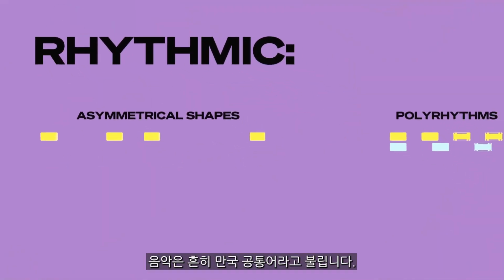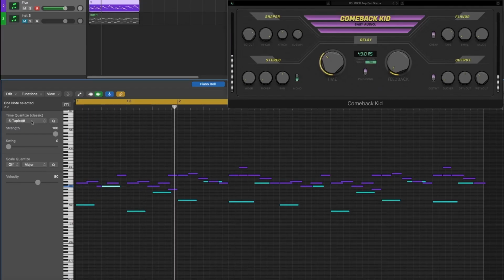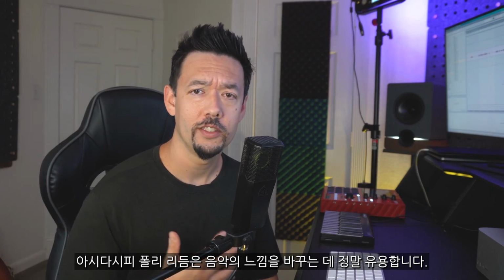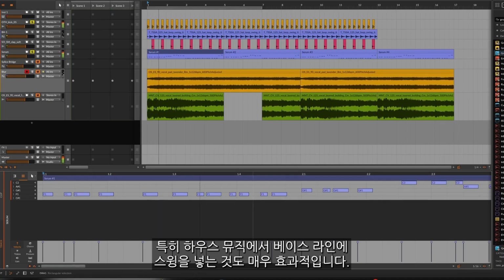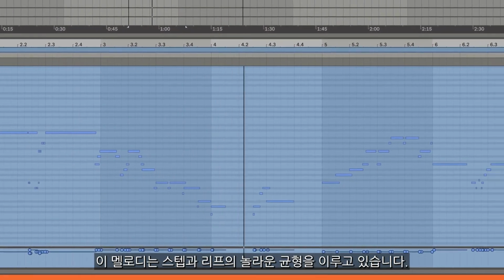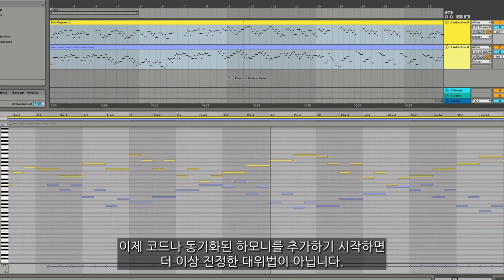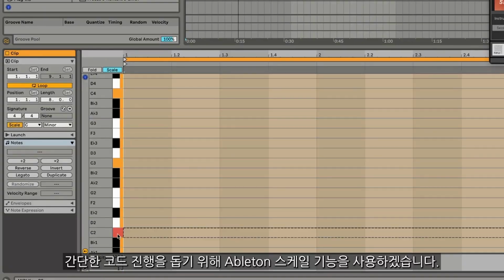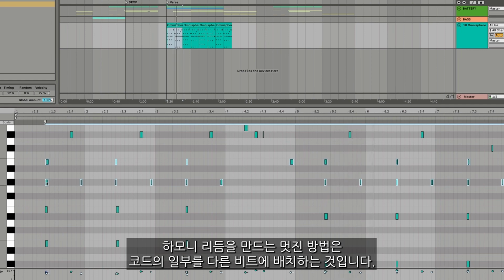이러한 패턴은 음악 모든 곳에 있습니다... (리듬, 하모니, 멜로디) | Splice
원제: These Patterns Are EVERYWHERE in Music...(Rhythm, Harmony, Melody)

영상에 사용된 음원 하나가 저적권 문제가 있어 음소거 처리했습니다.

영상 제작자 : @nickthechen

00:00 - 인트로
00:35 - Asymmetrical Rhythms
01:41 - Polyrhythms
3:05 - Velocity
3:34 - Swing
6:36 - Contour
8:00 - Figured Arpeggio
8:58 - Counter Point
10:35 - Tertiary Harmony
11:11 - Inversions
12:40 - Harmonic Rhythm

이번 영상에서는 음악 프로듀서로서 알아야 할 10가지 음악 패턴 유형에 대해 얘기해 보겠습니다. 이러한 패턴은 다양한 음악 장르에서 확인할 수 있으며 다양한 비트를 만드는 데 사용될 수 있습니다.

음악 프로듀션 기술을 향상시키고 싶다면 이 영상을 봐보세요! 이 영상에서는 다양한 유형의 패턴과 이를 사용하여 음악에 아주 잘 어울리는 비트를 만드는 방법에 대해 설명합니다. 이 영상을 끝까지 보시면 훌륭한 사운드의 음악을 만들기 위해 알아야 할 모든 것을 알게 되실 겁니다!

Splice 학생 할인은 말도 안되는 가격으로 프로듀서의 놀이터를 열어줍니다. 세계 최고의 샘플 카탈로그, 소유 및 임대 툴, 무료 Eventide 플러그인 2개를 모두 한 달에 8.99달러에 이용할 수 있습니다.

Eventide가 두 개의 무료 플러그인을 제공합니다. 블랙홀은 전 세계 제작자들이 가장 좋아하는 제품으로 잊혀지지 않는 울림과 다른 세계적인 분위기를 전달합니다. 한편, Crystals는 악기와 보컬의 사운드를 거대하고 장엄하게 만드는 데 적합합니다. 무료 스튜디오 툴을 놓치지 마세요. 이는 야생적인 행동이 될 것입니다.

음악에 대해 알아야 할 10가지 음악 패턴(리듬, 멜로디, 코드)